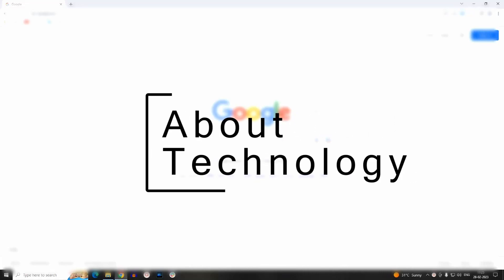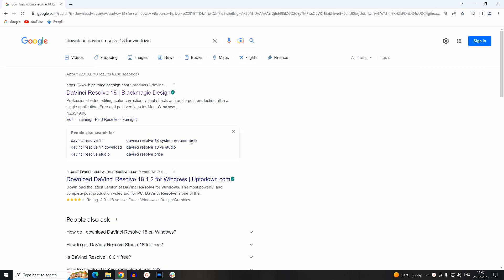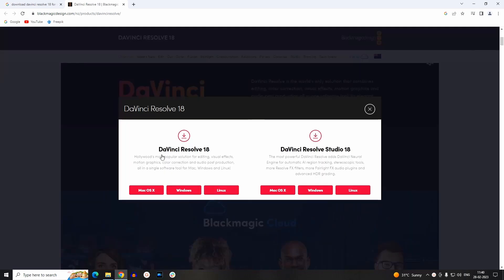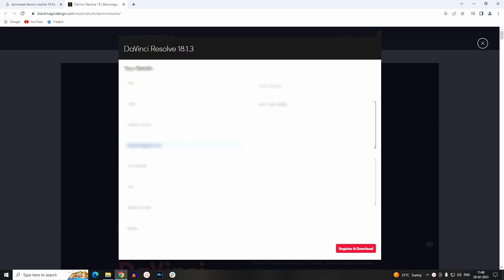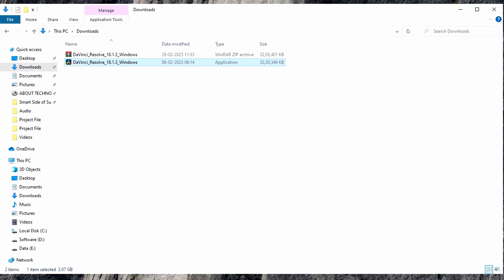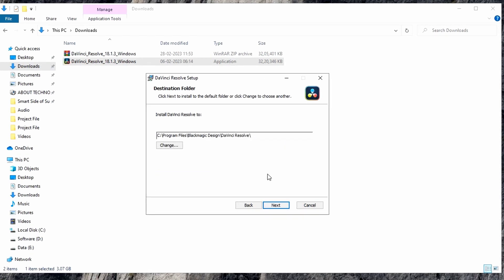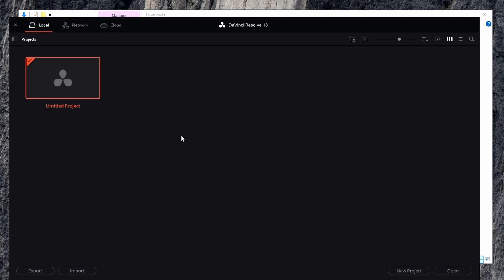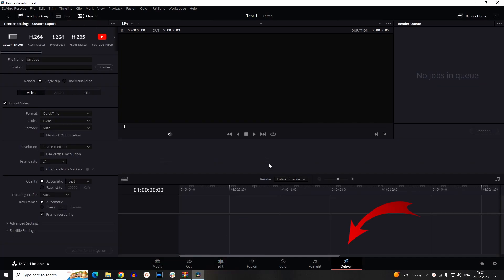How to Download & Install DaVinci Resolve 18 on Windows 10/11?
In this video, I have provided a step-by-step guide to installing Davinci Resolve 18 on your Windows 10/11. Windows (64-bit). Davinci Resolve can also be installed on Linux and Mac OS. Davinci Resolve 18 is a video editor that lets you edit, add visual effects, motion graphics, colour correction and audio post-production.